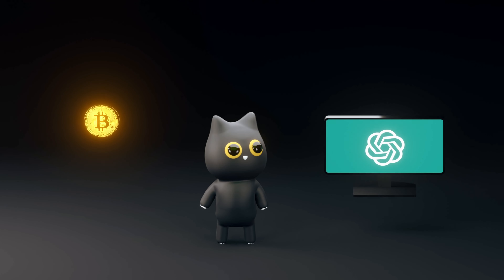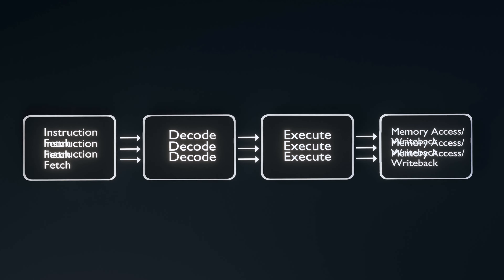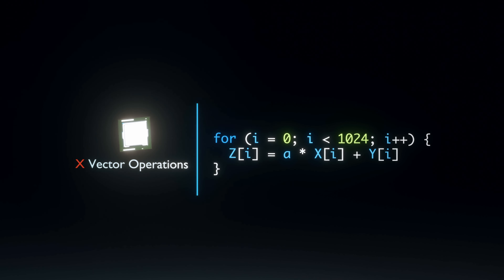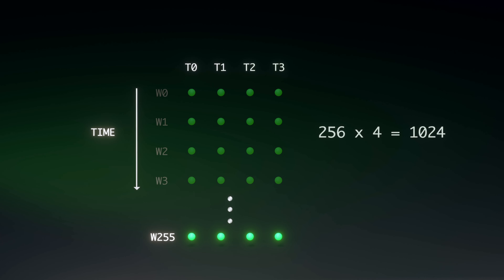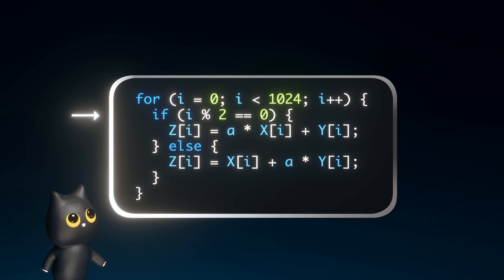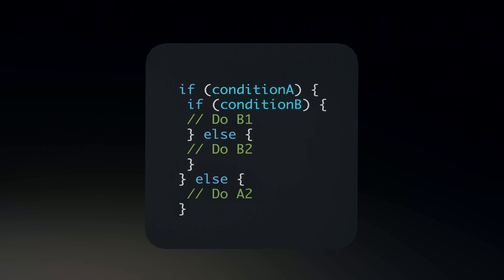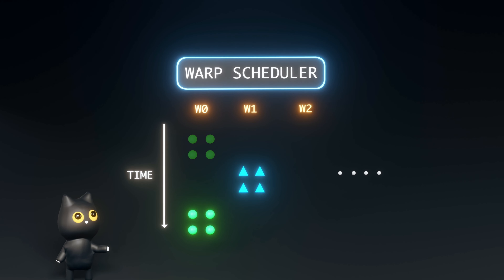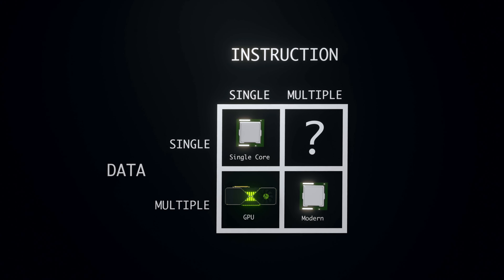But how do GPUs actually work?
What do bitcoin mining and training AI models have in common? GPUs, also known as Graphical Processing Units. You know what GPUs can be used for, but how do GPUs actually work?

In this video, we will explore various topics, such as the different types of parallelism, DAXPY loops, how GPUs execute instructions concurrently, how GPUs deal with stalls, and top it off with Flynn’s Taxonomy.

Timestamps

0:00 - Intro
0:21 - What are CPUs?
0:40 - How do CPUs work?
1:27 - How are GPUs different?
2:26 - GPU DAXPY execution example
3:49 - Branching in GPUs
5:44 - What if instructions stall?
7:00 - Flynn’s taxonomy

Music

Baba Is You OST - Wall Is Stop - Starting off
The Hikers Official - Breathe